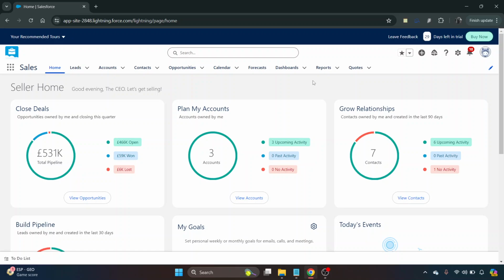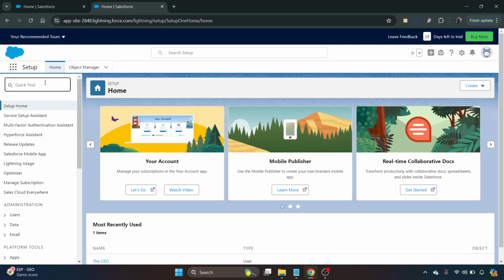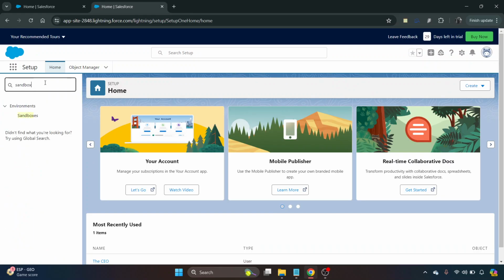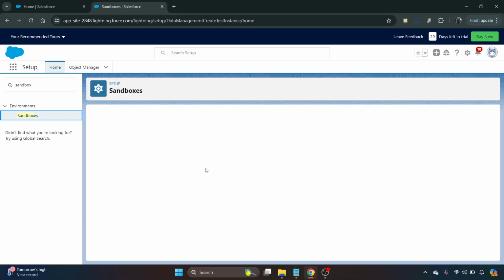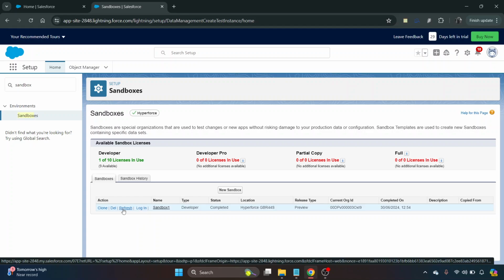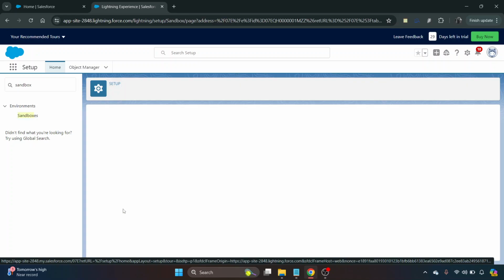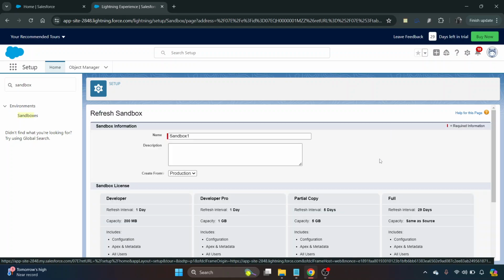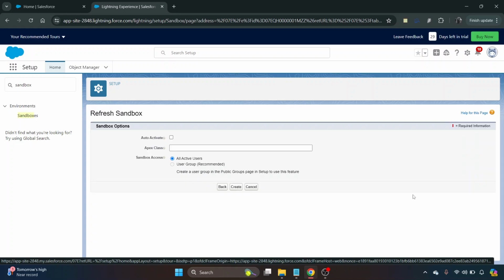How to Refresh Sandbox in Salesforce [Quick Guide]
Learn how to refresh a sandbox in Salesforce with this step-by-step tutorial. Perfect for ensuring your sandbox is up-to-date, we cover everything from start to finish. Keep your Salesforce environment fresh and efficient!